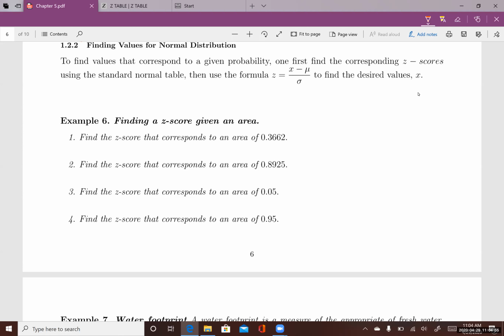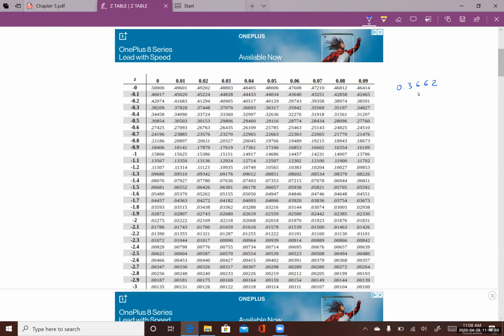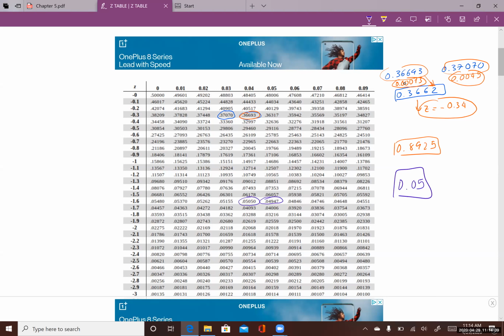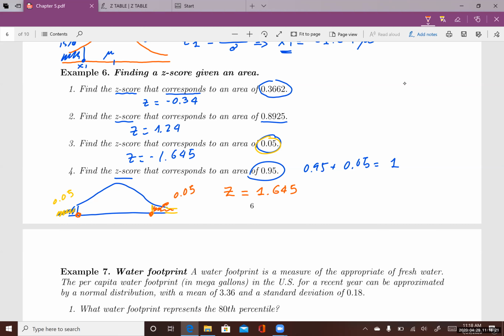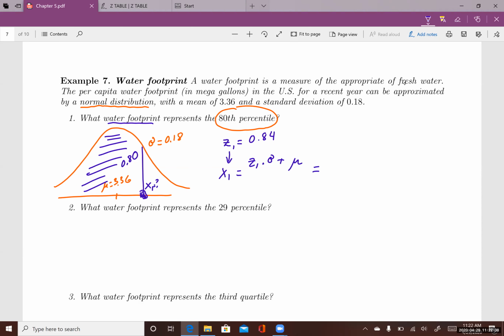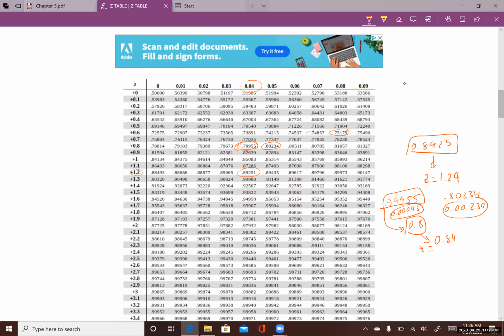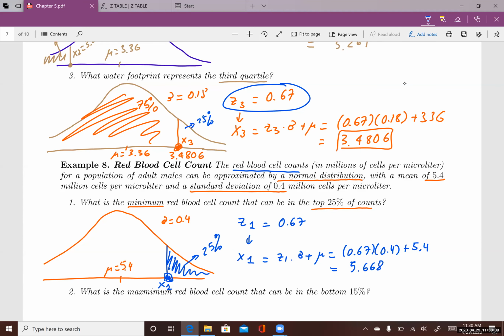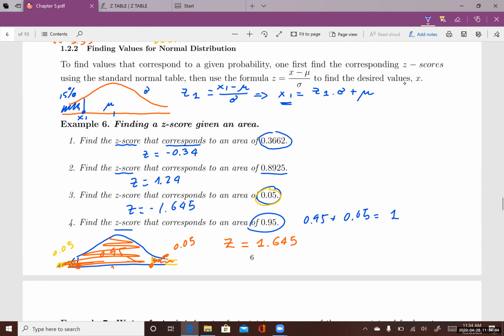Intro to Stats: Normal Distribution Part 3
This video shows how to find values of data that follow a normal distribution.